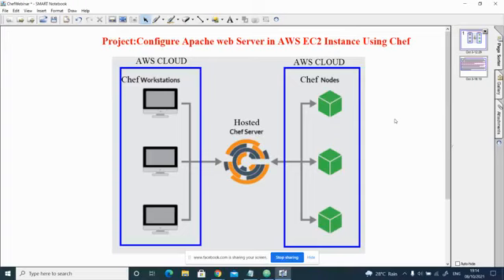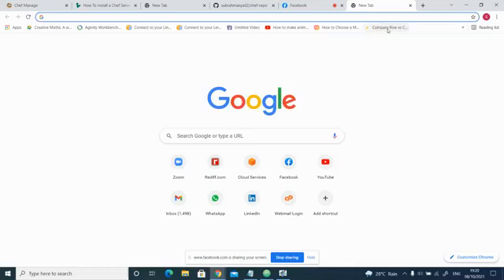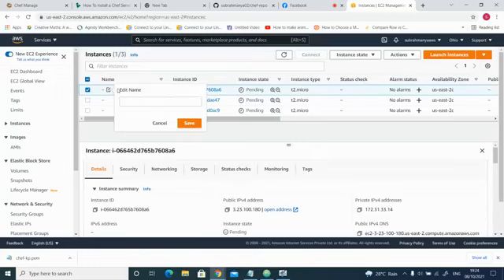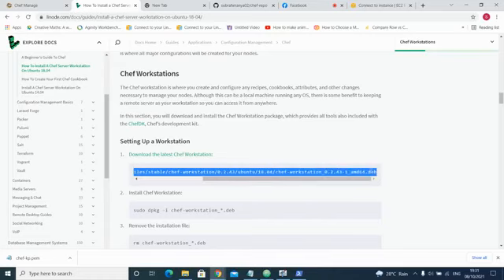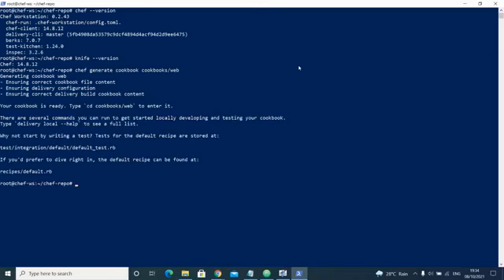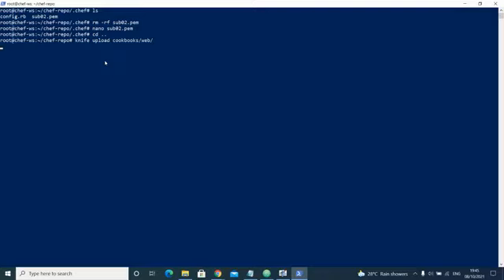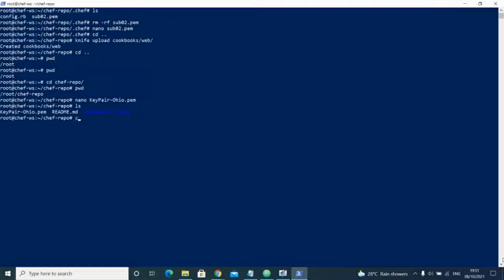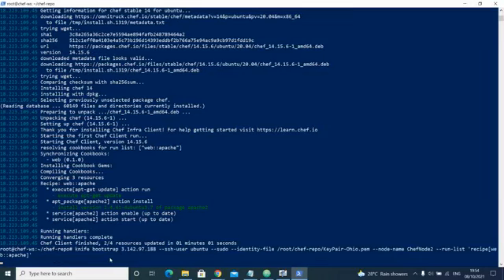DevOps Configure Apache web Server in AWS EC2 Instance Using Chef | Ekascloud | English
This video series about DevOps  in English

Azure Cloud
Cloud Computing
Cloud Vendors
Google Cloud
Data Science
Cisco Networking
Windows Server
Big Data
Red Hat Linux
Question Bank
AWS Interview Q and A
IT Jobs